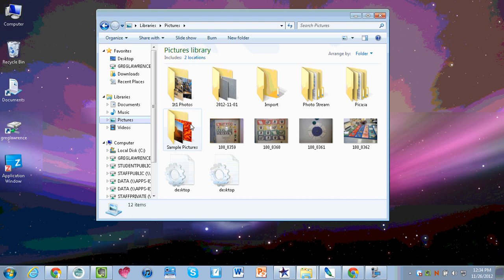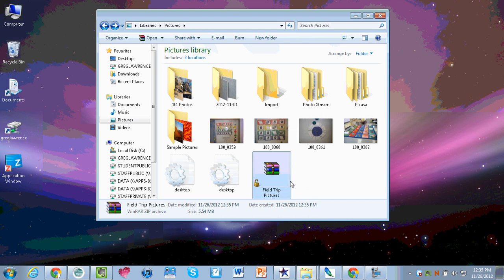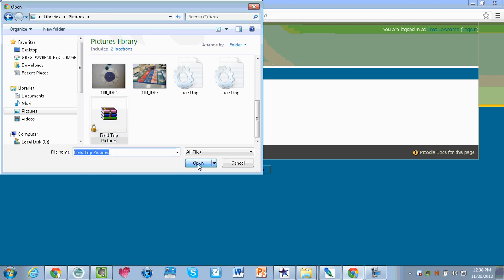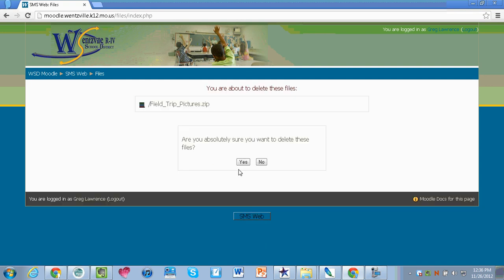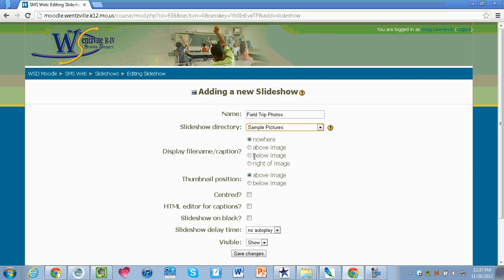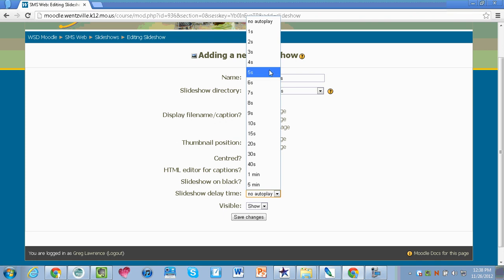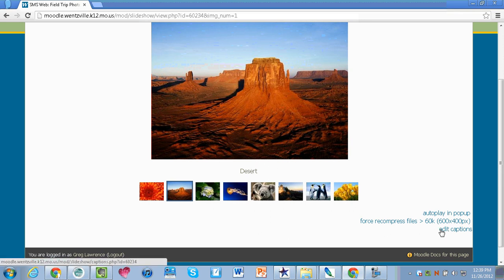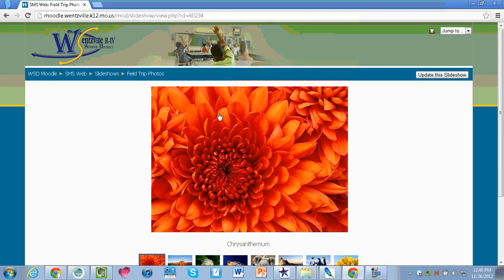Moodle: Slide Show Module